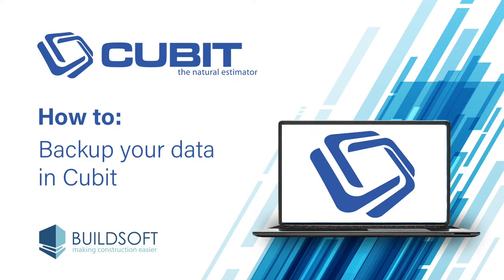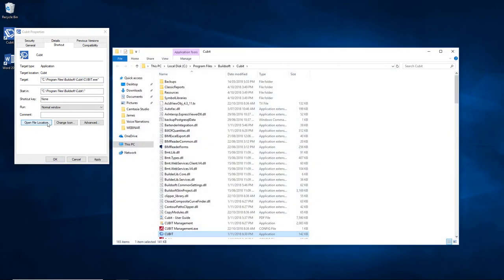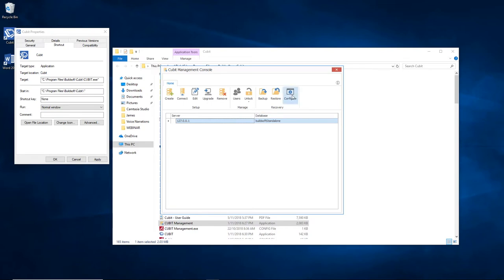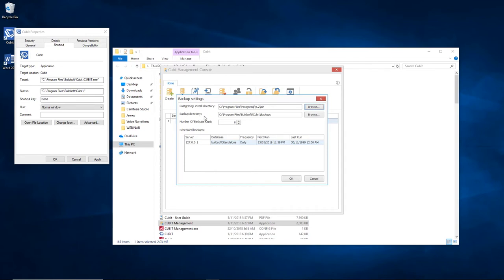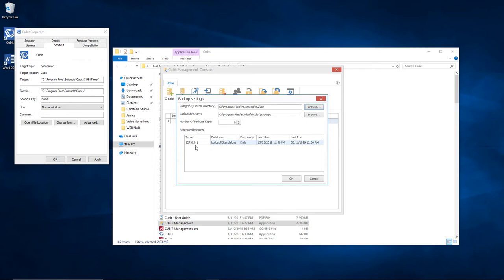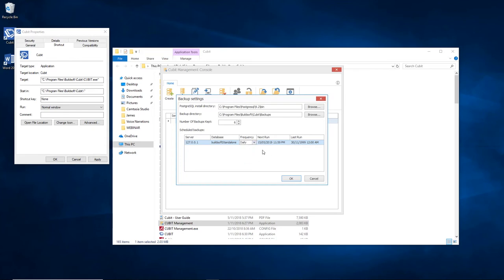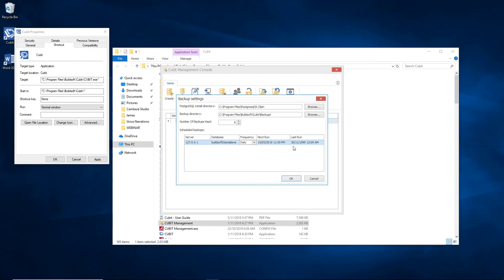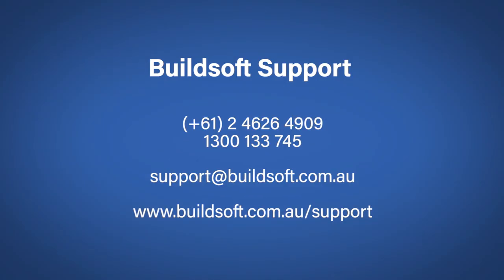How to backup your data in Cubit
Learn how to backup your jobs in Cubit with this short tutorial. Performing your estimating and takeoff is simple with Cubit. This tutorial runs you how to backup your data to help you get the most out of the software.

Developed by Buildsoft, Cubit is industry leading estimating software designed to help you improve the efficiency, speed, and accuracy of your construction estimating.